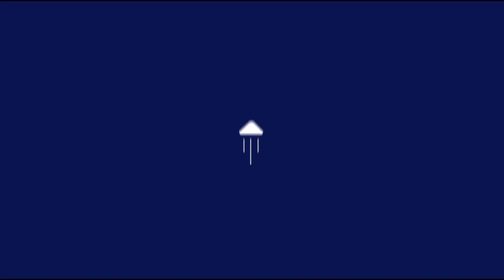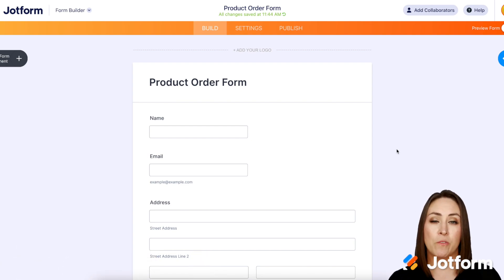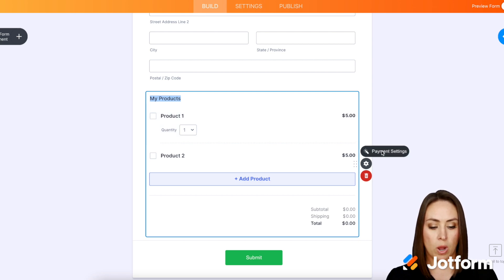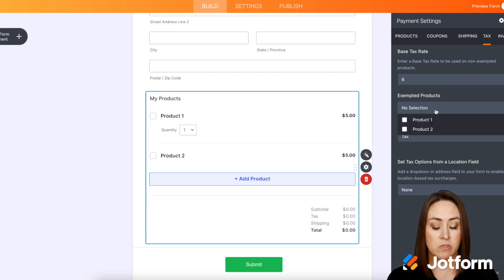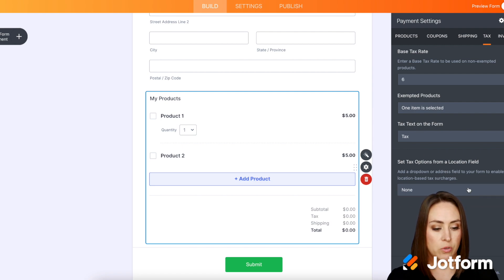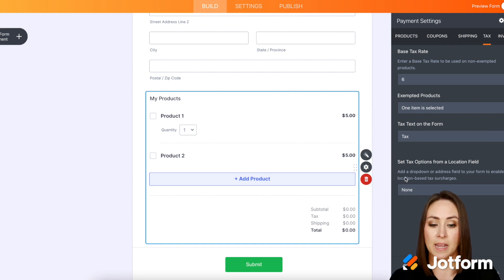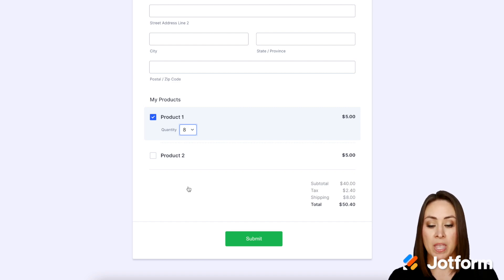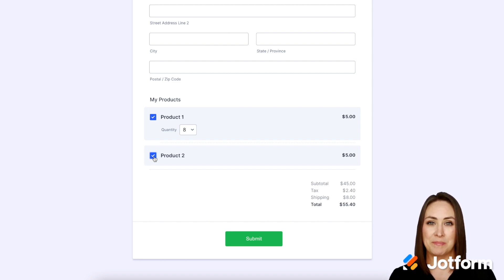How to Add Tax to Your Payment Form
Many of Jotform’s payment integrations allow you to add sales tax to the products you sell, whether tangible or not. Our payment wizard makes it easy to set a base tax rate and specify exempted products from sales tax. In this quick video tutorial, we’ll guide you through this simple process with just a few clicks in your Jotform dashboard.
LINKS & RESOURCES
👋 ABOUT JOTFORM
Hi, we're Jotform, a full-featured online forms platform that makes it easy to create robust forms and collect important data. Check us out